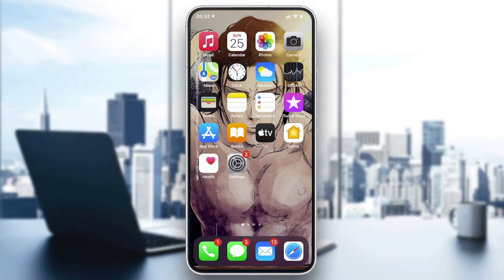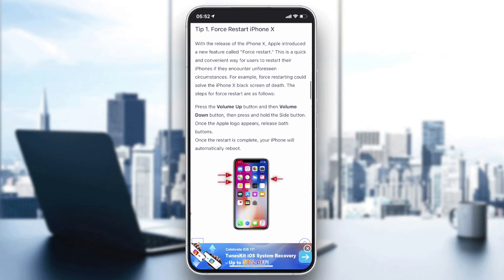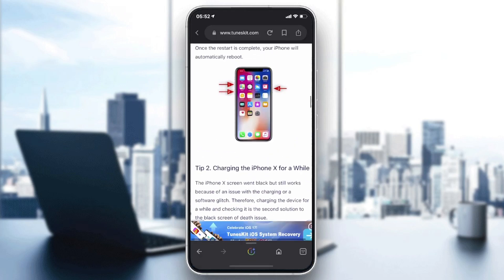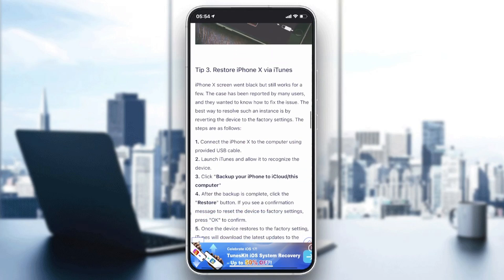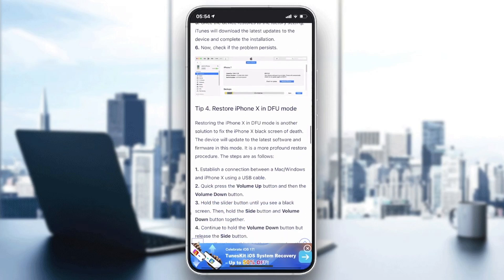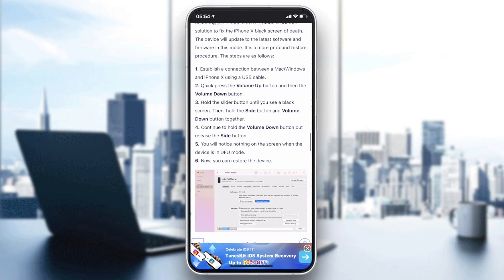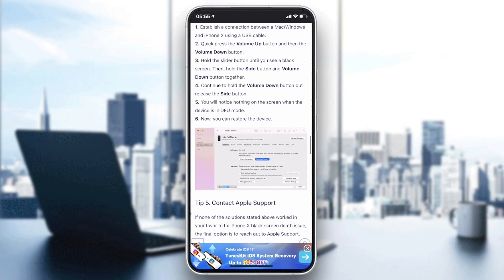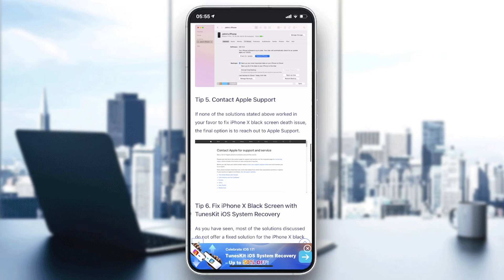How To Fix iPhone X Black Screen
Today we talk about fix iphone x black screen,iphone black screen of death,how to fix iphone black screen,iphone x black screen of death,iphone x black screen